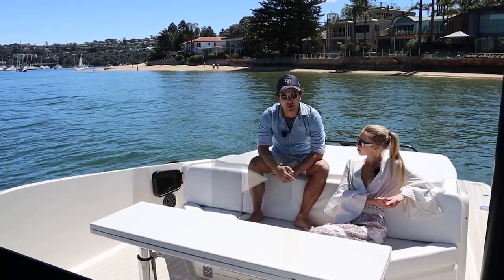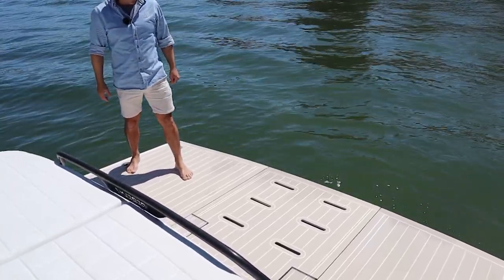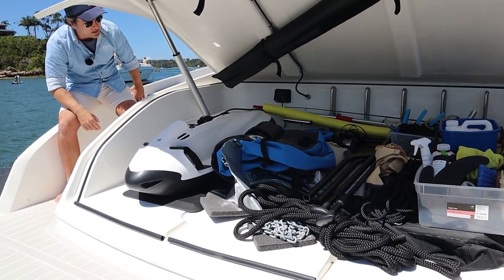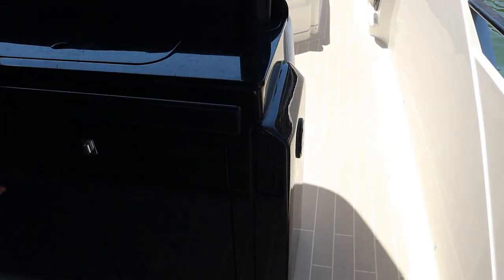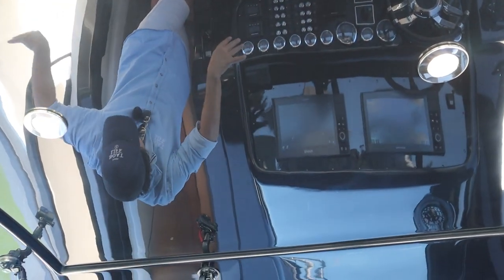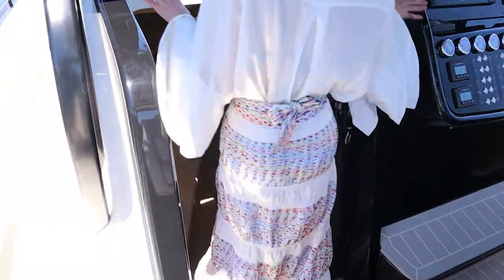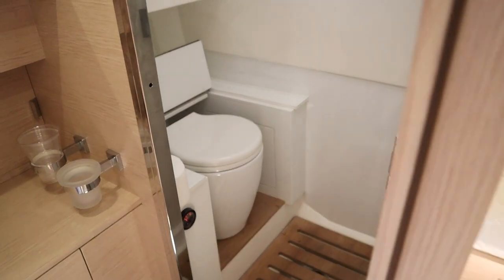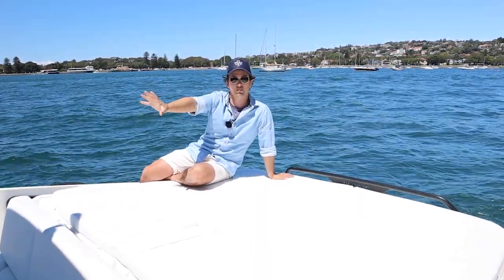SACS 47 Rebel - WALKTHROUGH with Dan Jones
This is the boat you buy when you've had all the other boats! Join Ruby and I for a wonderful morning on one of Sydney Harbour's best day boats! This boat is really next level and clearly designed to suit only a select few.

00:01 - Drone footage of boat under power
00:46 - Intro
04:25 - Start walkthrough at transom
08:22 - Aft sun lounge
09:35 - Toy garage
11:00 - Aft lounge
14:12 - Cockpit galley
15:48 - The helm
19:45 - Moving up to the bow
23:20 - Checking out the cabin
27:29 - The head
31:20 - Engine bay
32:10 - Dan's wrap up
33:40 - Drone footage

The design of this boat was really talking to me, and what i felt was that this is a large sports yacht disguised as a RIB. Here is a boat with the convenience of a day boat but the capacity and capability of a much bigger boat! When you produce such a high quality product as SACS and be bold enough to break from tradition and blaze your own path i think full credit to them for having the balls to pull this off.

I felt powerful on this boat! It honestly made me feel like no situation is beyond my capability and that any number of guests are absolutely going to enjoy themselves aboard a boat like this!

We have filmed a test drive which will come soon but in the meantime please try to enjoy this as much as Ruby and I did!

Dan Jones